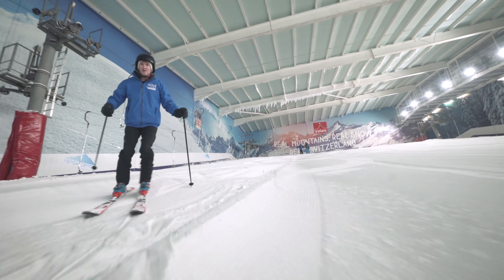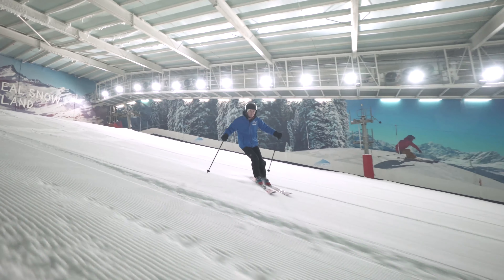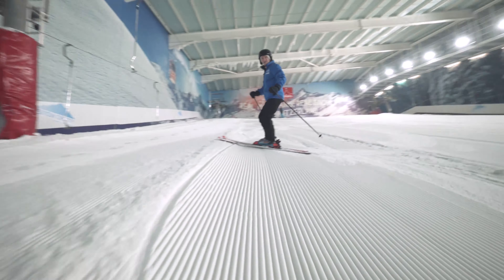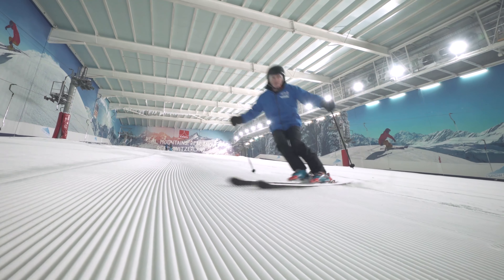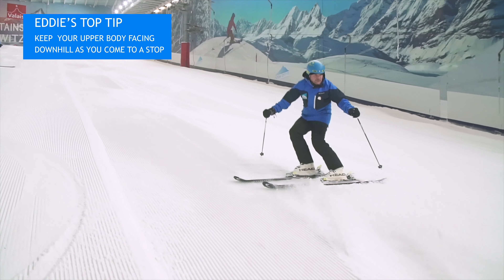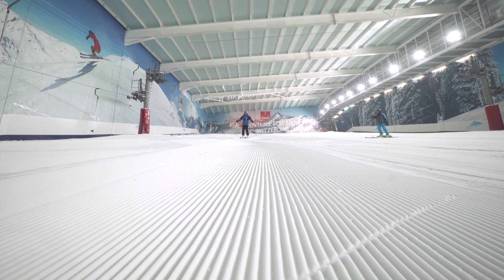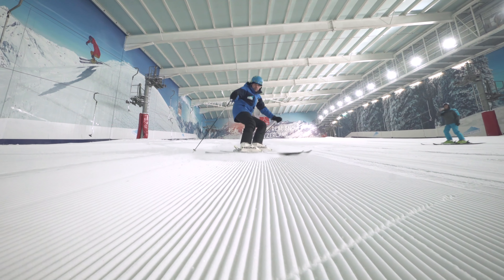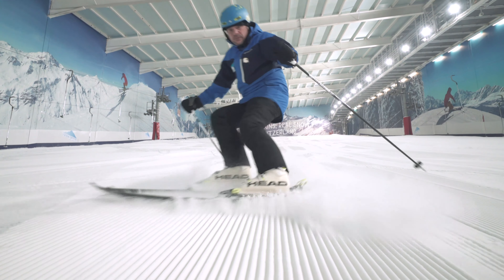How to Hockey Stop On Skis | Eddie The Eagle Tutorial | SkiWeekends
Learn how to hockey stop when skiing with British ski legend Eddie 'The Eagle' Edwards. The hockey stop is a good skill to have in your ski arsenal, especially if you need to stop quickly on skis.

Be Happy, Ski More.